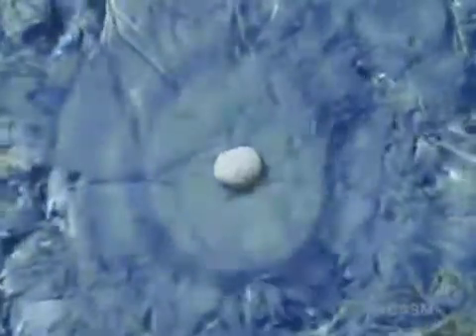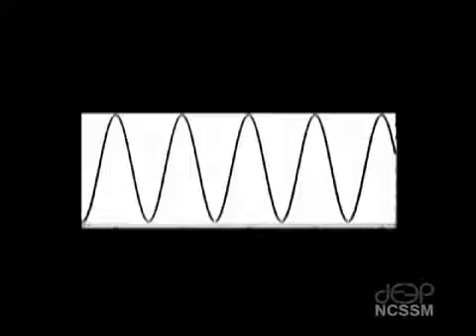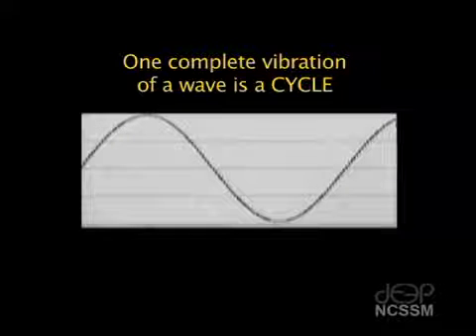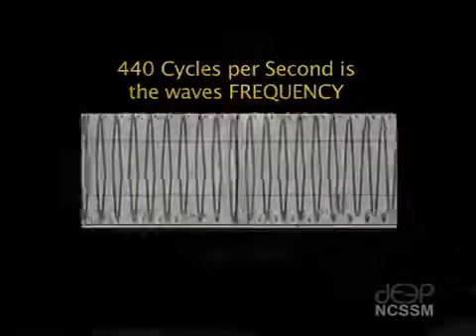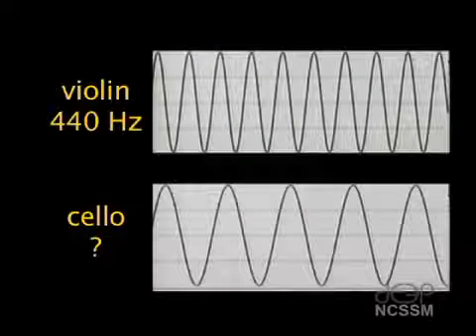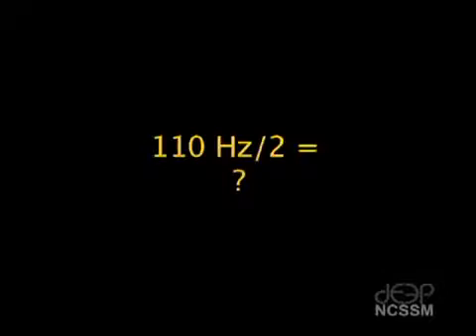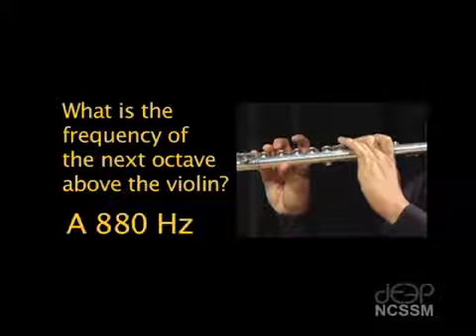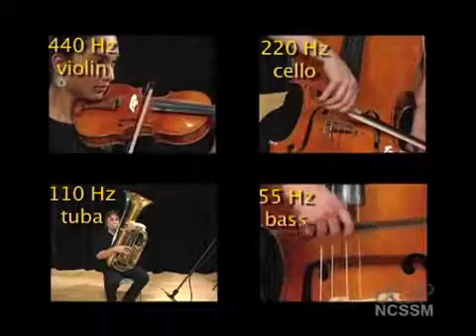Where Music Meet Science Part 1 Pitch and Frequency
Music teacher Scott Laird from the NC School of Science & Math discusses the intersection of music and science in this 3 part series of videos. This is part 1 which deals with pitch and frequency.

Please attribute this work as being created by the North Carolina School of Science and Mathematics.

via: NCSSMDistanceEd